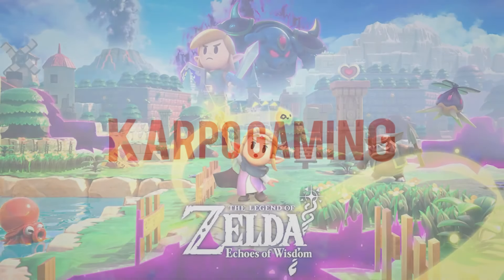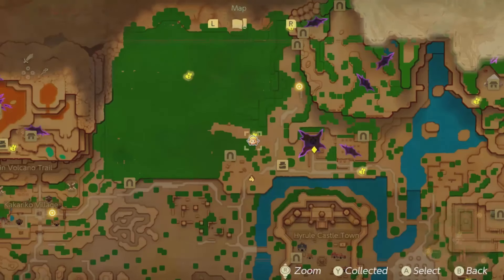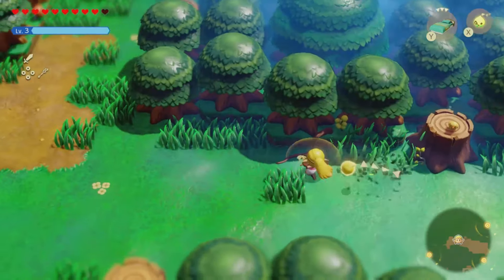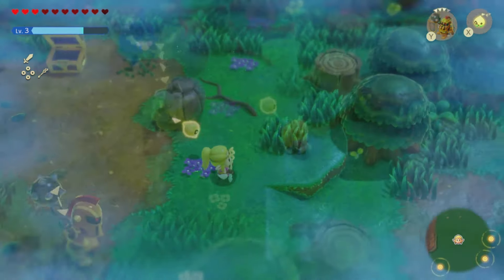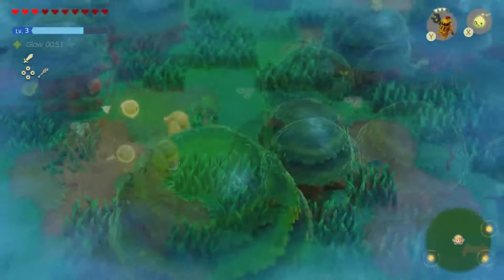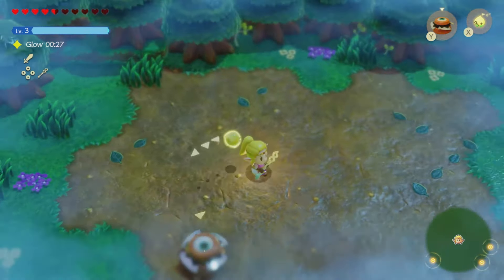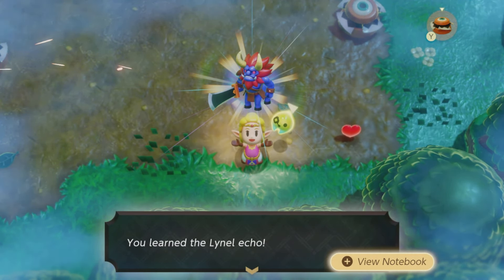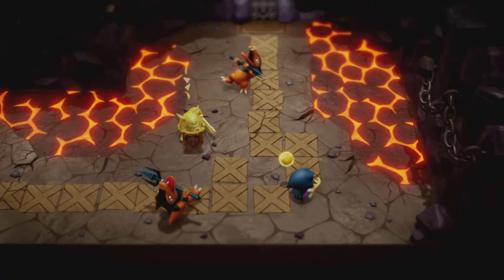The Legend Of Zelda Echoes Of Wisdom: How To Get The BEST "Echo" In The Game! Lynel (Location Guide)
Welcome Back To Another Legend Of Zelda Video! Today I want to show you How To Get The BEST "Echo" In The Game! the Seret Echo called the "Lynel" & ill walk you thru it step by step, Now kick back relax and enjoy.

🎬Timestamps:
0:03 Intro
Outro

🌎Links🌎